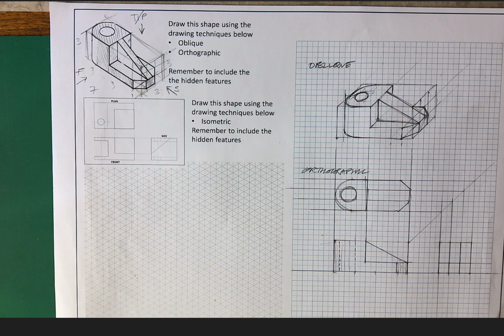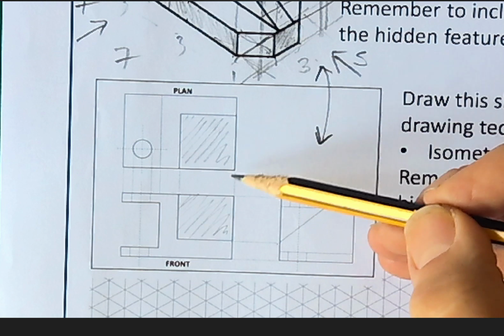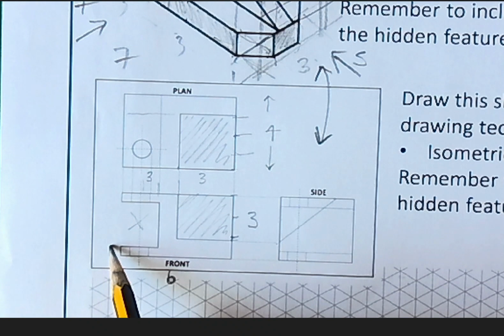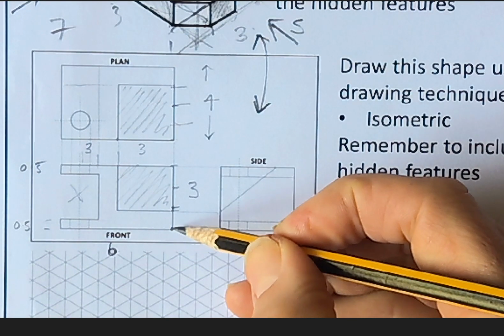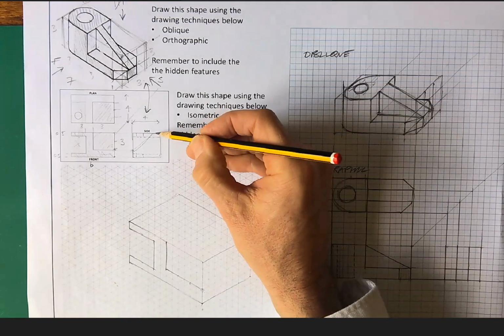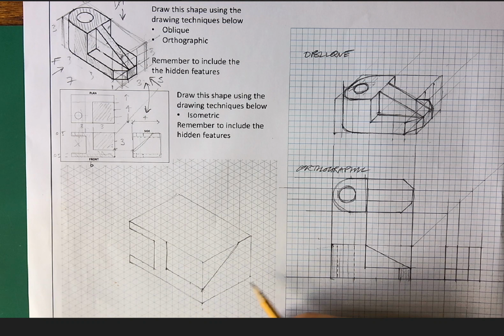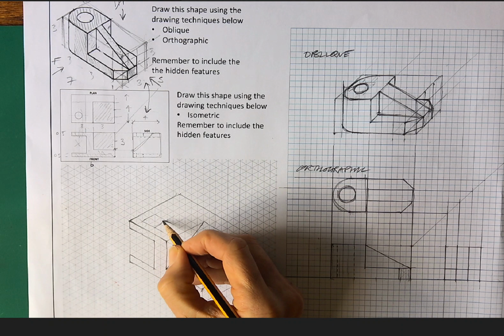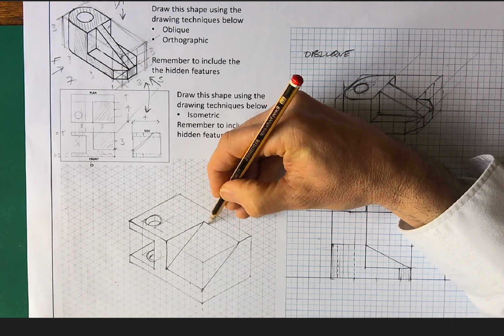Drawing lesson isometric